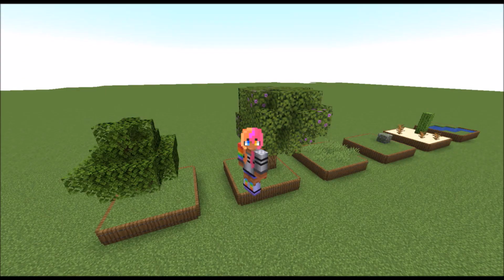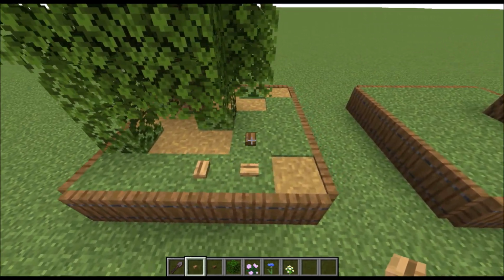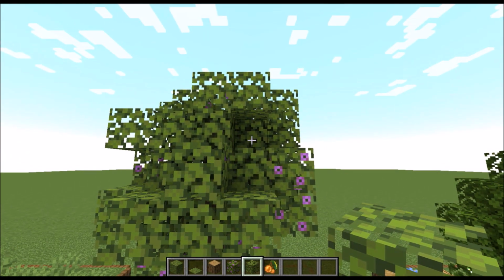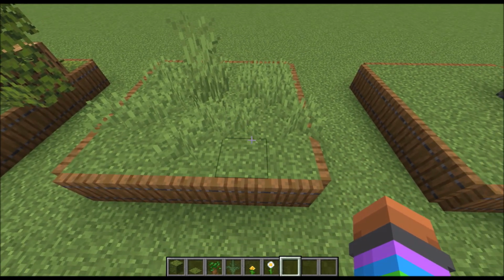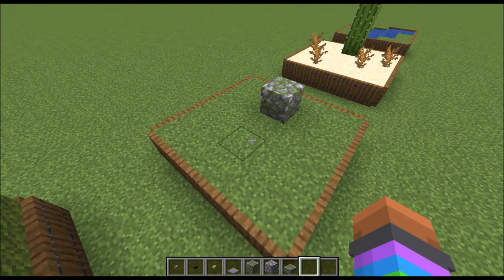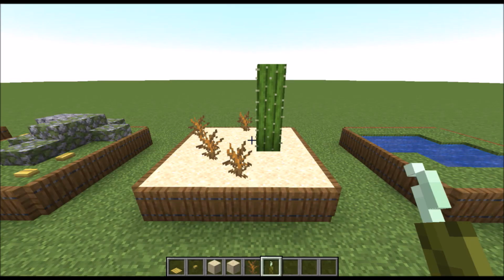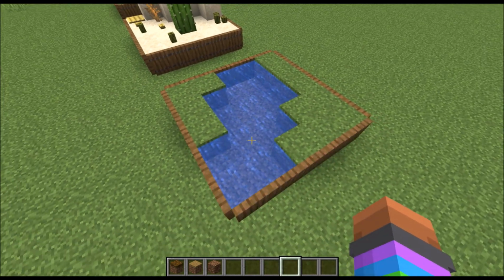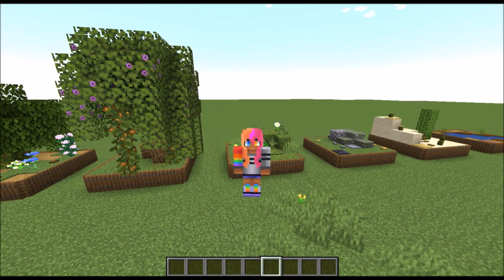6 Easy Ways to IMPROVE your Minecraft landscapes - Part 1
With this tutorial you'll be able to make better landscapes in Minecraft with only a few blocks that are easy to collect.

Video editing software: Vegas Pro 19.0

All channel art is created by me, AlexIsModded, unless stated otherwise.

Remember to be respectful, have fun, and keep on mining and crafting!